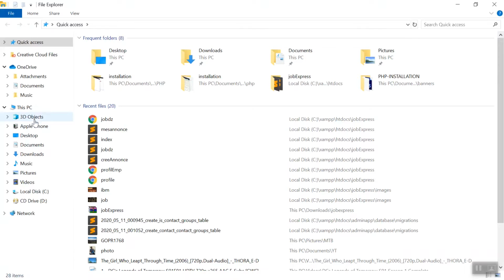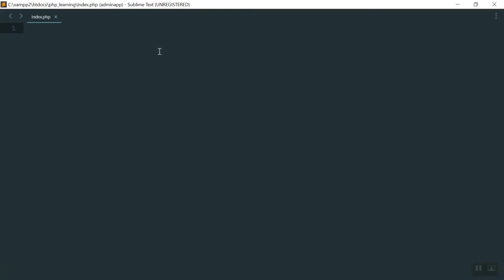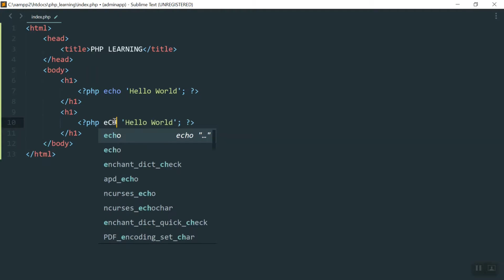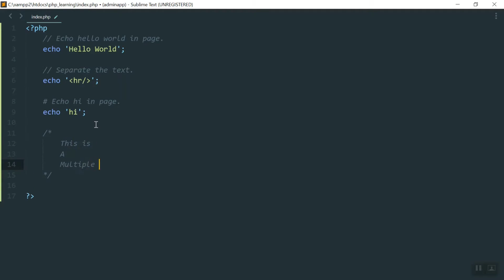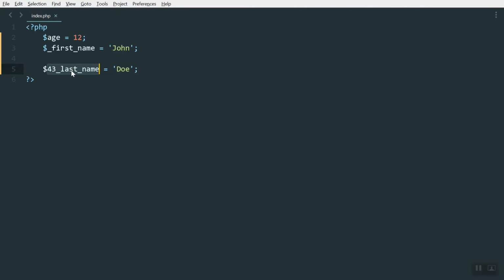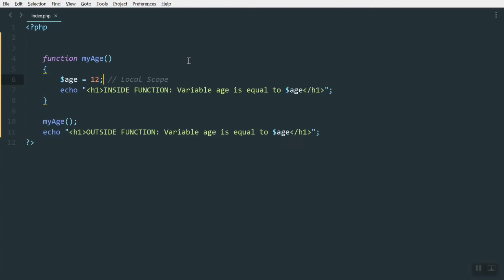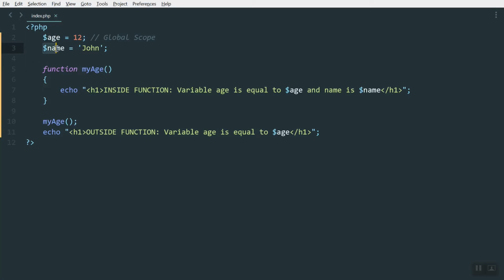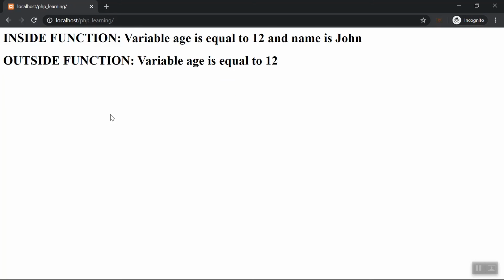PHP Tutorial For Beginners | PHP Syntax, Comments and Variables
In this video, we are going to discuss about PHP syntax, comments and variables. Here is the outline:

🔽 PHP Syntax (Basic)
     ✅ File extension .php
     ✅ Statement should end with semicolon.

     ✅ Keywords are case insensitive

🔽 PHP Comments
     ✅ Single-line comments.
     ✅ Multi-lines comments.

🔽 PHP Variables
     ✅ Starts with $ sign followed by the variable name.
     ✅ Variables are case-sensitive.
     ✅ It must start with a letter or underscore.
     ✅ Cannot start with a number.

🔽 PHP Variables Scope
     ✅ Global Scope
        Variable declared outside the function and can be accessed outside.
     ✅ Local Scope
        Variable declared inside the function and can be accessed inside.

🔽 Accessing Global Variables
     ✅ $GLOBALS variable
     ✅ global keyword